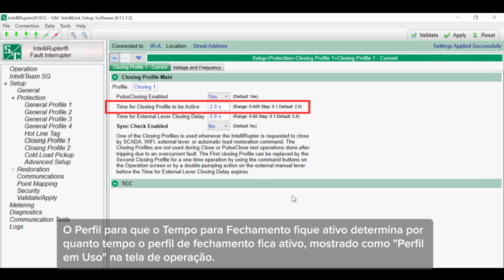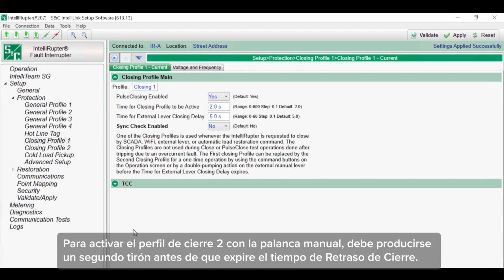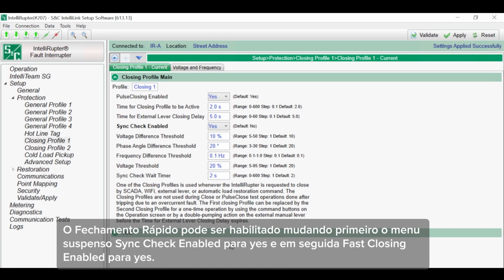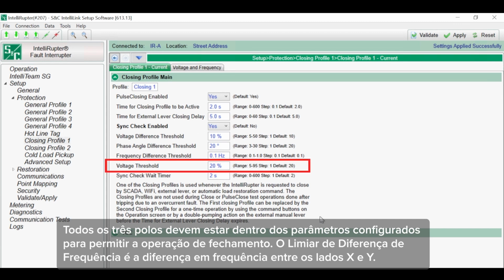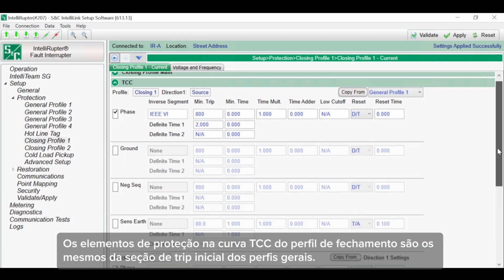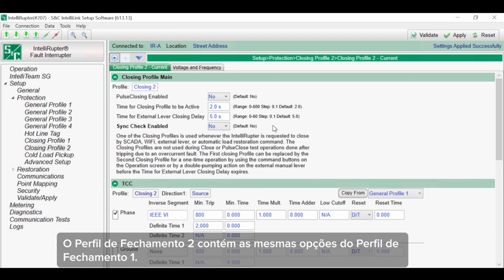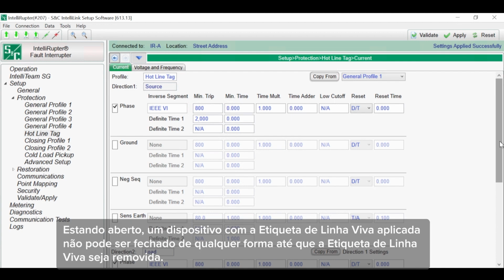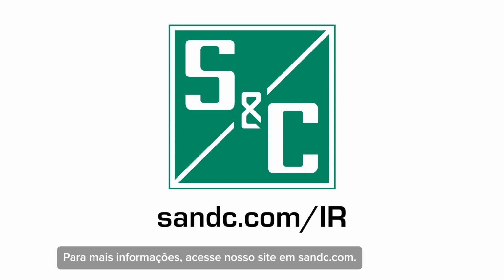Interruptor de Falta IntelliRupter® PulseCloser®Proteção e Comunicação – Perfis de Fechamento